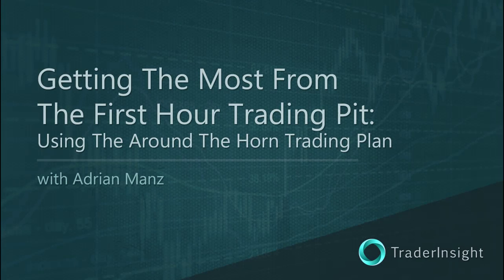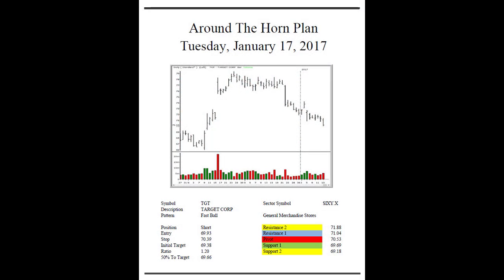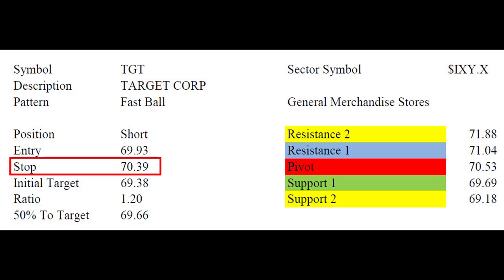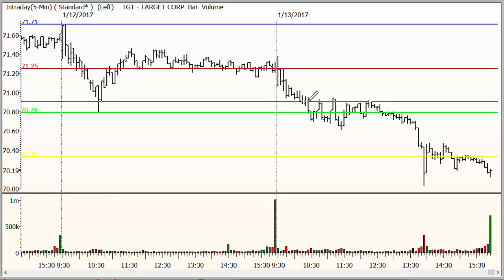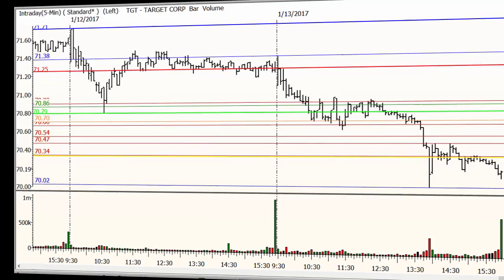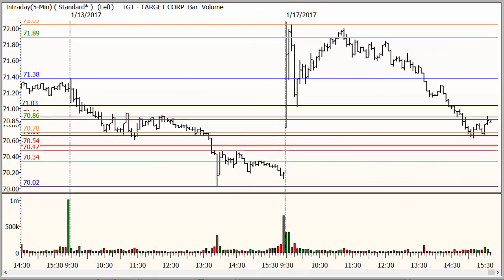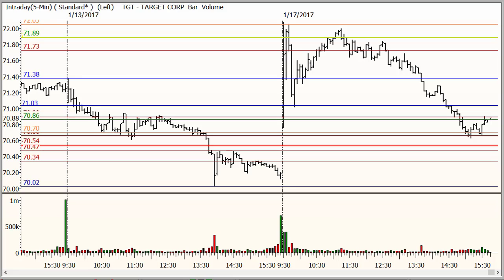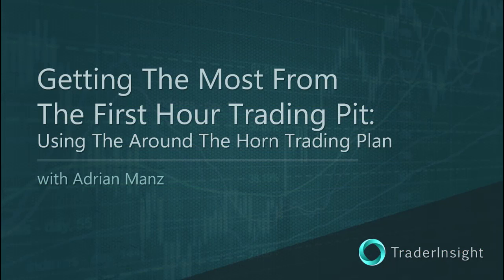Intraday Inflections Hit The Target On Tuesday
A planned Fast Ball short trade in Target (TGT) opened the Tuesday session out of range of the trading plan parameters.  Careful consideration of the support and resistance areas established on Friday provided several potentially profitable trades during the day.  Adrian reviews the trades as they played out on January 17, 2017.